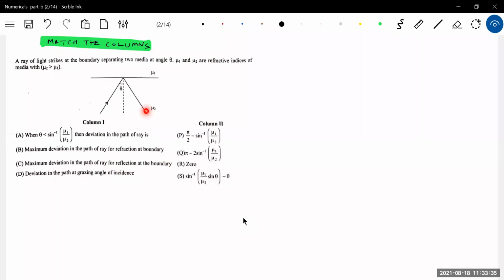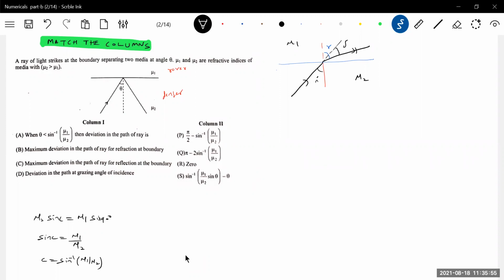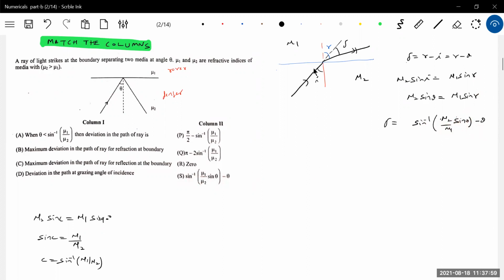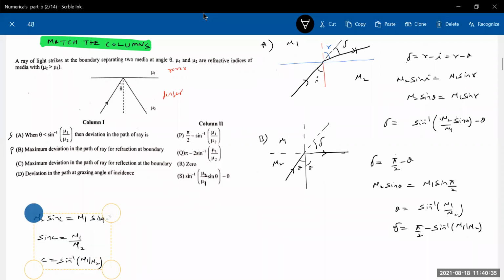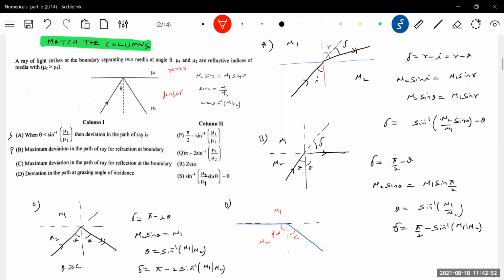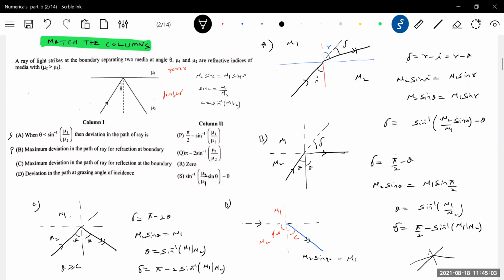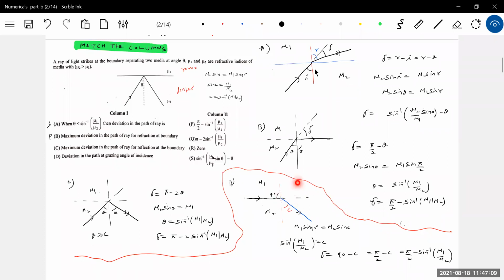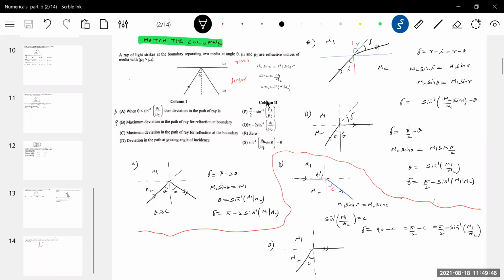35) Ray Optics | What is angle of deviation due to refraction?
Physics | refraction at a plane surface | JEE Adv | What is angle of deviation due to refraction?